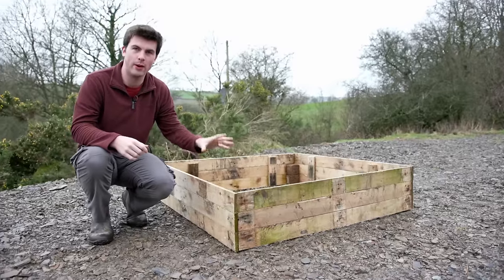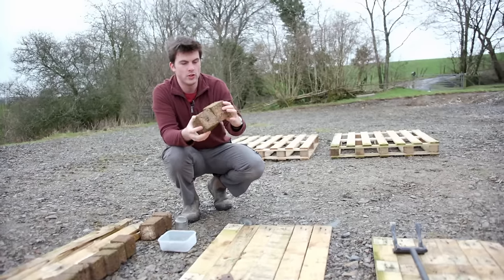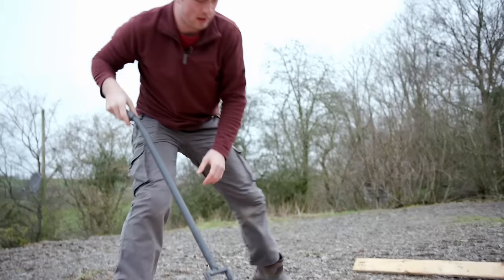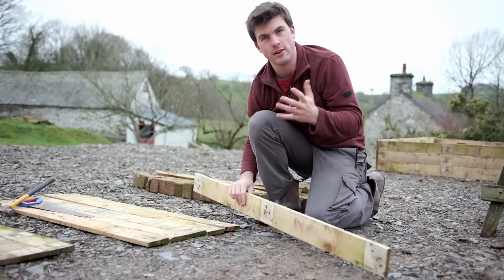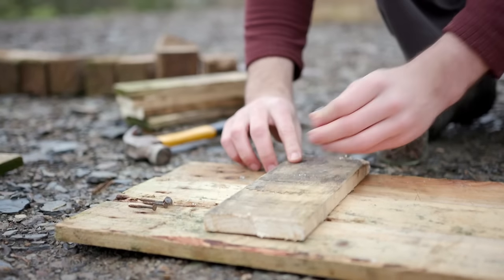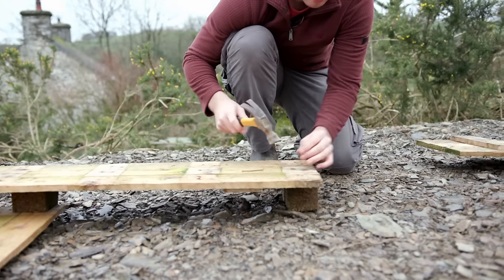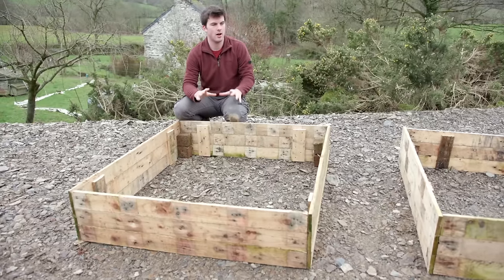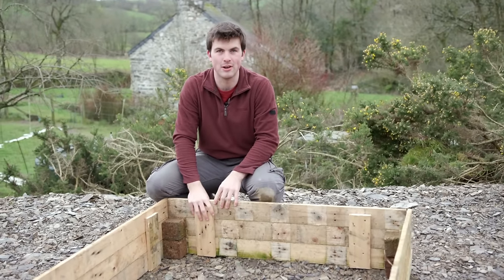How to Build a Raised Bed from 1 Pallet! (FREE and Easy)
Build a pallet with NO material costs! Click show more for full info :)
This is perhaps the most inexpensive raised bed you can build! Wooden pallets are seen as either a fire hazard or industrial waste so you can very easily get your hands on a few for free. By splitting the pallet effectively and saving the nails, you will have all you need to build a surprisingly sturdy and nice looking raised bed. Plus depending on the size of the pallet you can look at a raised bed around 1ft high and 4x4ft. Which will be able to grow you a very nice amount of food!

Pallet splitters by Roughneck

Second Microphone